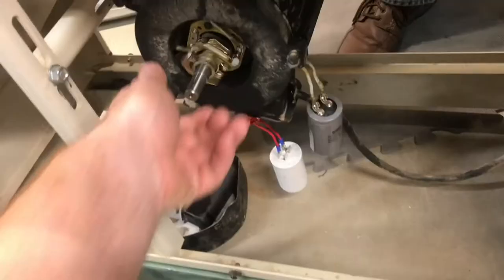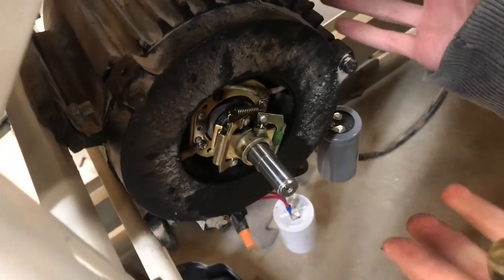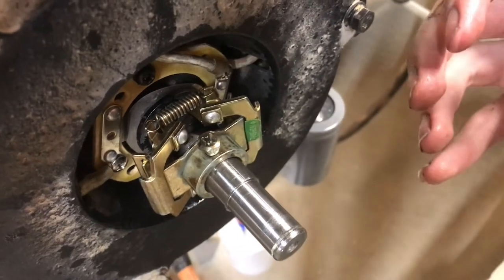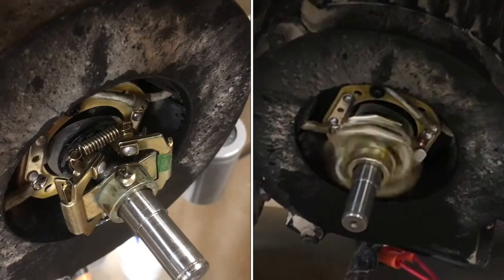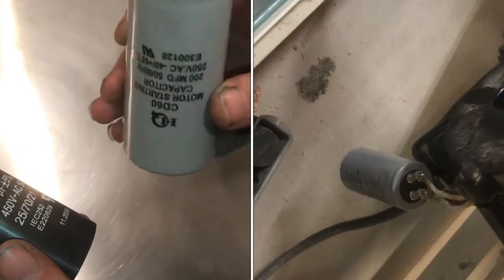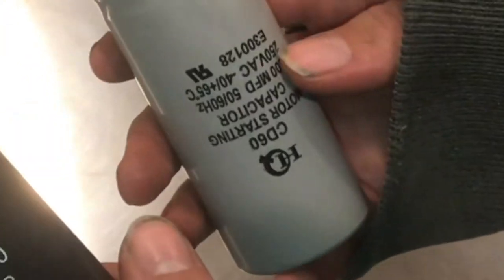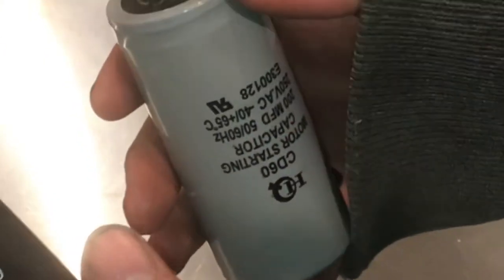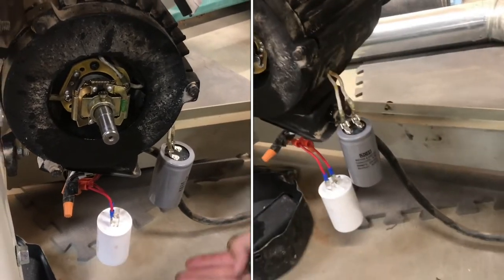FIXING a “centrifugal clutch” on an ac motor electric motor